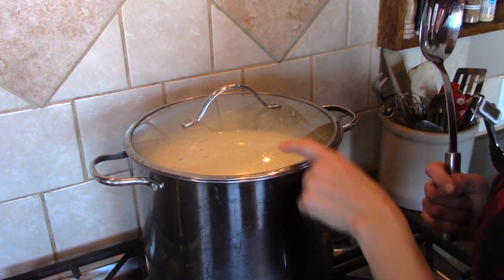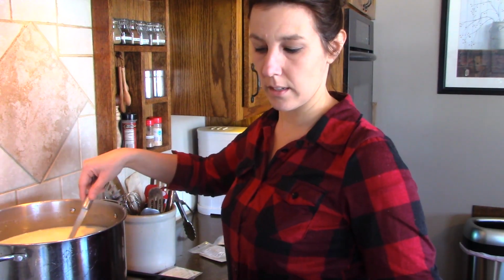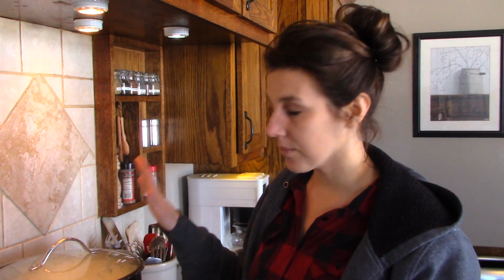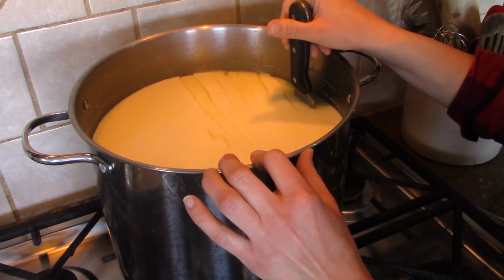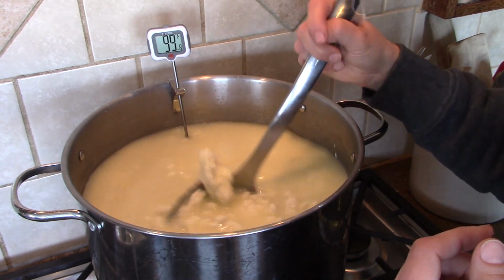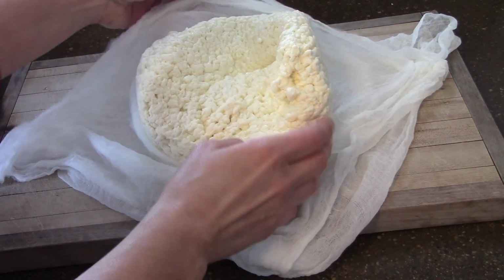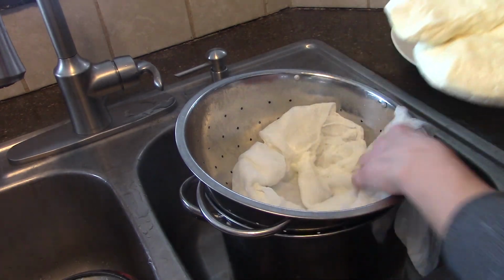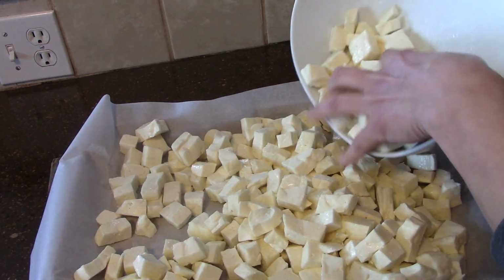How to Make Cheddar Cheese Curds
Homemade squeaky cheese curds. Very easy recipe for beginners.

Cheddar Cheese Curds Recipe

1 gallon whole cow's milk (not ultra-pasteurized)
1/4 t mesophilic starter culture
1/2 t. liquid rennet mixed with 1 T. cool water
1/2 t. salt or to taste

Place milk in a stainless steel stock pot. (don't use aluminum)

Heat the milk in a double boiler to 85 degrees F. Remove from heat, add starter culture. Let sit for 2 mins. Stir in the culture. Let sit to ripen for 1 hour. After 1 hour is up, add the rennet and water mixture. Stir and let sit for another hour.

After 1 hour, test for a clean break. If you don't get a clean break, let sit a little longer. Once you have a clean break, cut the curds into 1/2 inch cubes. Let sit for 10 minutes to heal.

Next, return to the heat and slowly heat to 100 degrees F. This should take 30- 40 minutes. Stir gently periodically with a large spoon. When the temp. reaches 100F,  hold it there for 30 minutes. The curds should be very distinct from the whey.

Drain the curds into a cheesecloth lined colander. Let sit for 30+ minutes, until it stops dripping. Turn the solid mass of curds onto a cutting board. Cut into several pieces. Place back into cheesecloth lined colander that is sitting in the 100 degree whey (or water). This warmth will cause more whey to be expelled from the curds. Periodically move and flip the curds. The cheddaring process takes about 2 hours. When done cheddaring, cut the mass into bite size pieces. Add salt and mix.

Your curds are ready to eat. Dry the curds on a parchment lined sheet for 12 - 24 hours in a cool place.  Warmer temps (above 76 degrees) will cause the curds to take on a sharper flavor. Remember real cheese curds are to be eaten fresh and are not aged.

Acres of Clay